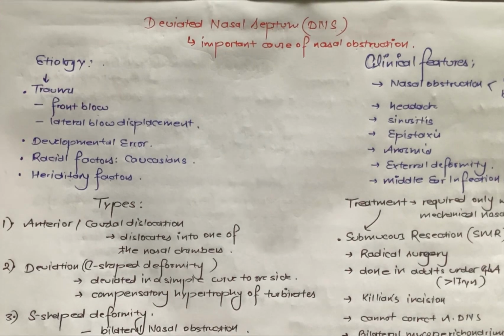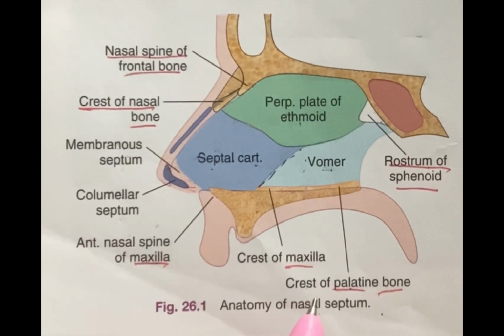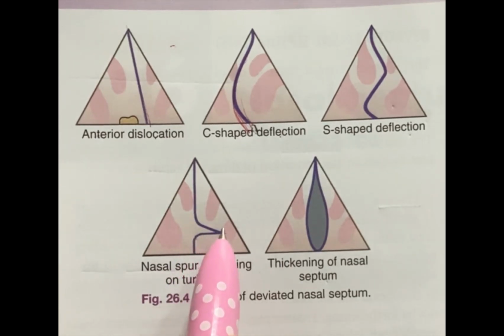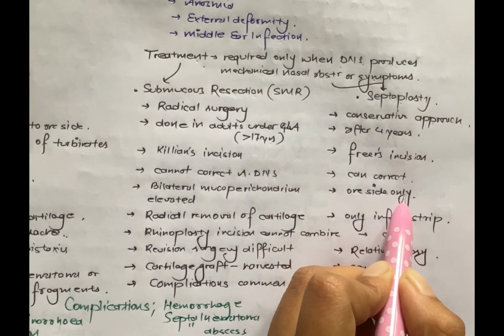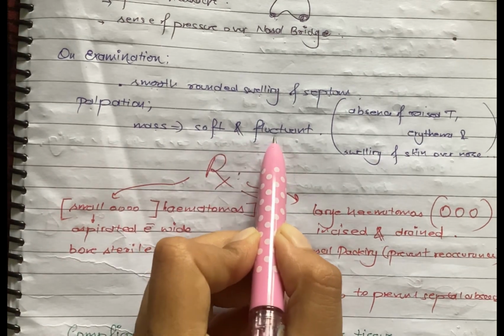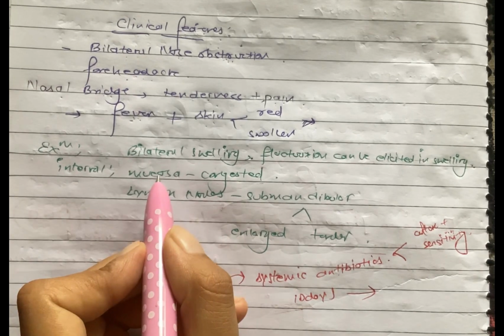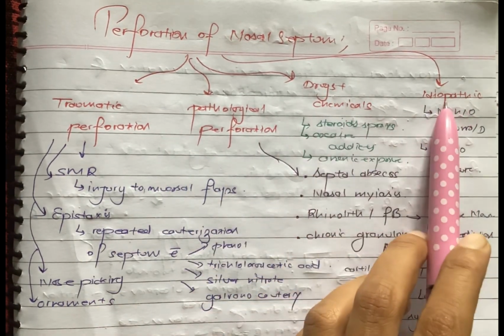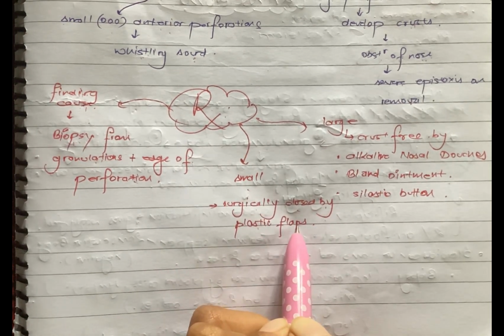Nasal septum and its disorders#otorhinolaryngology#4th year MBBS#CMC#handwrittennotes